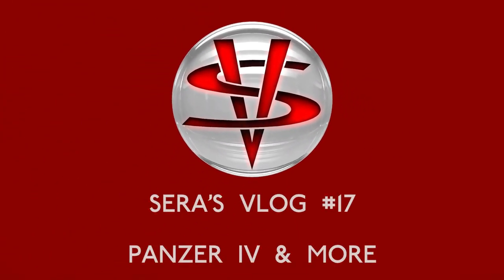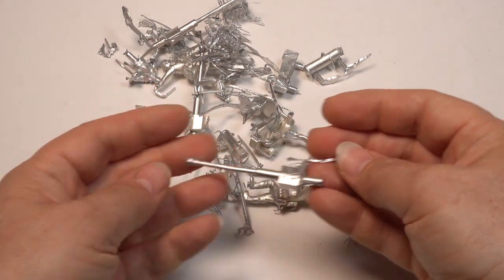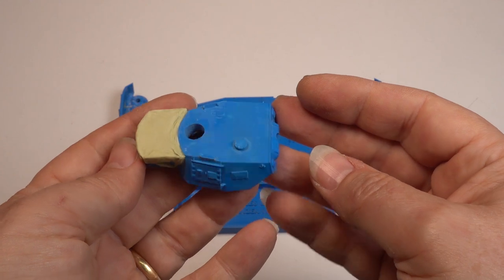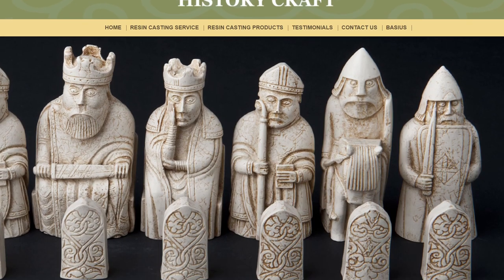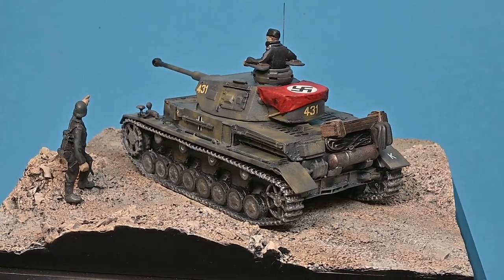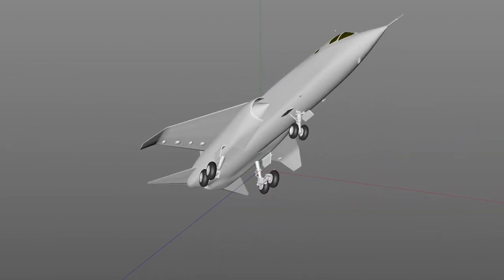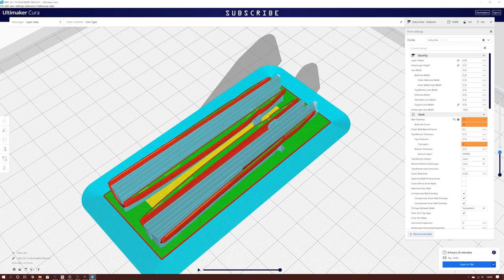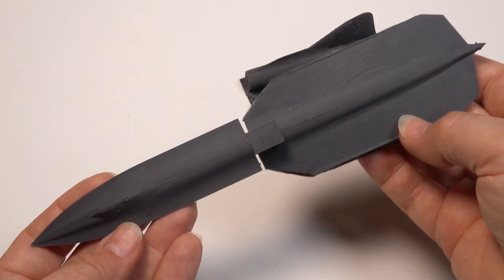SERA’S VLOG PART 17 ‘PANZER IV & MORE’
The Panzer IV F-2 is now in production and in this episode you can see the highs and lows involved in the process. This Panzer IV is the F-2 variant took part in ‘Operation Barbarossa’, Germany’s invasion of Russia. In particular, the assault on Stalingrad. Of course as one project finishes another begins and in this case two, all new, 1:144 scale aircraft.